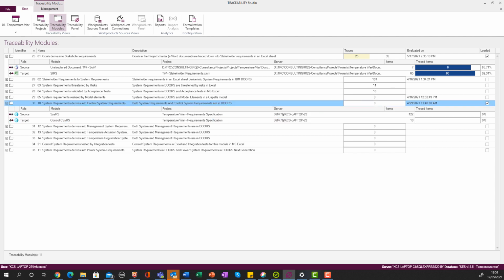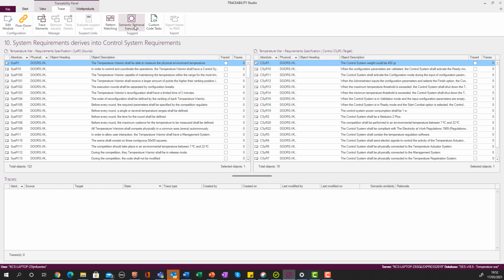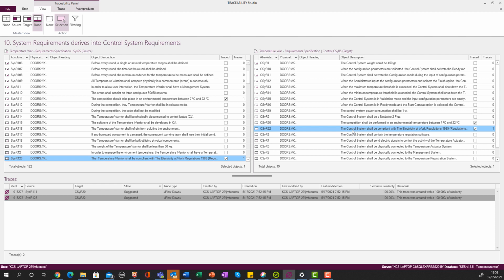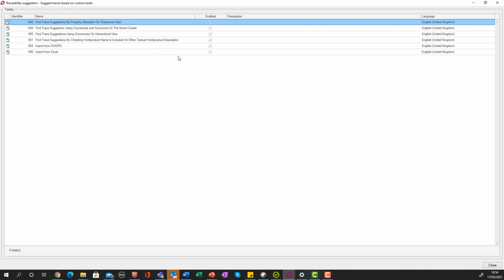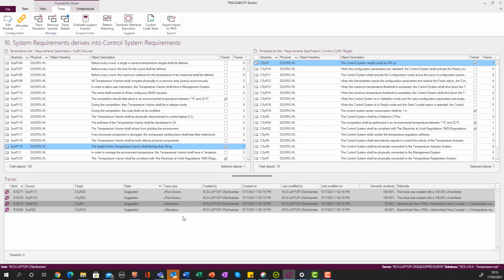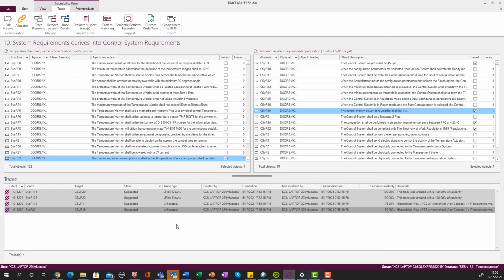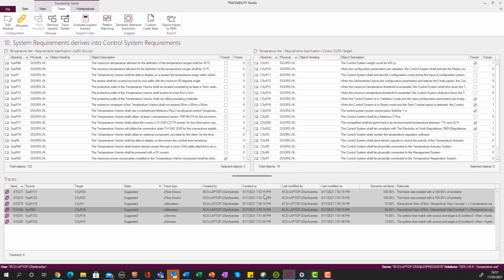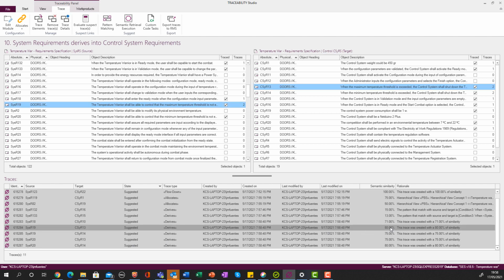TRACEABILITY Studio: suggestion of new traces with a semantic tool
Traceability is a core activity within the Systems Development Lifecycle, and it’s a must when aiming to cope with ARP-4754, DO-254, DO-178, ISO 26262, and other guidelines and best practices in different industries (aerospace, defense, automotive, healthcare…). It’s a key practice, but also a tedious and time-consuming one, especially when the traces involve items coming from different disciplines and tools. Therefore, teams must be provided with tools that allow connection to heterogeneous environments, allowing easy access to the different configuration items, the definition of traces among them, generation of traceability matrices and impact analysis, and providing also semantic analysis features to suggest missing traces and smartly manage suspect links after changes.
If we consider an average project, the number of traces to be created and maintained over the full lifecycle of the project might be huge. TRACEABILITY Studio is the best companion for this activity, since can suggest missing traces to the engineers, thus facilitating the level of completeness with regards to traces in our projects. This activity is based on a number of linguistic and AI algorithms that can suggest traces among items of different sorts (requirements, tests, model elements in MBSE environments…).